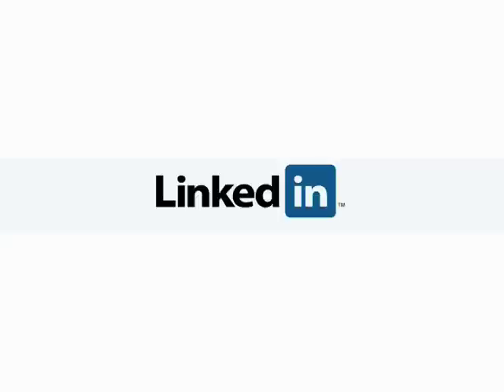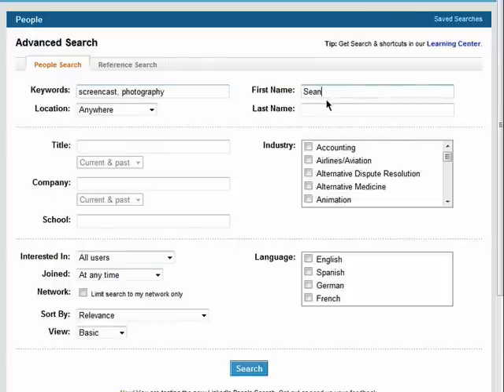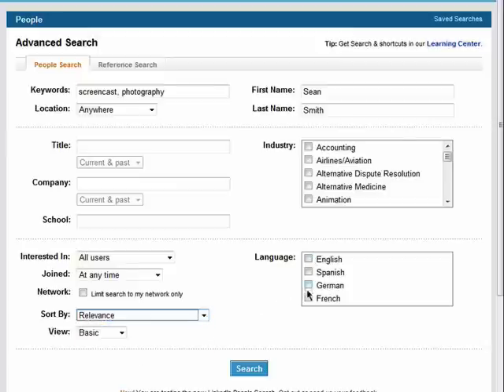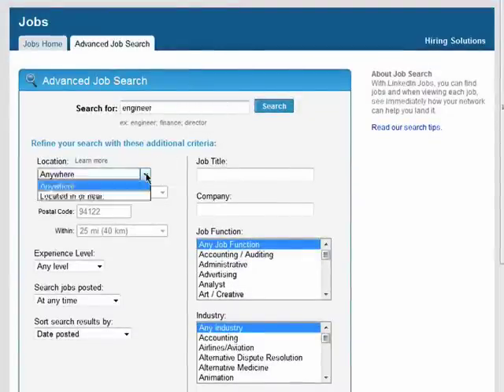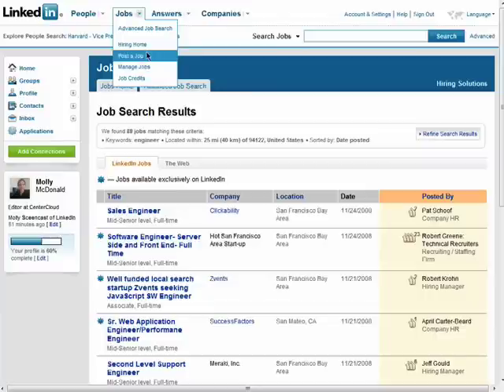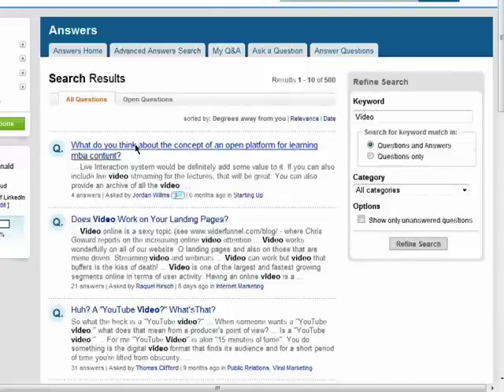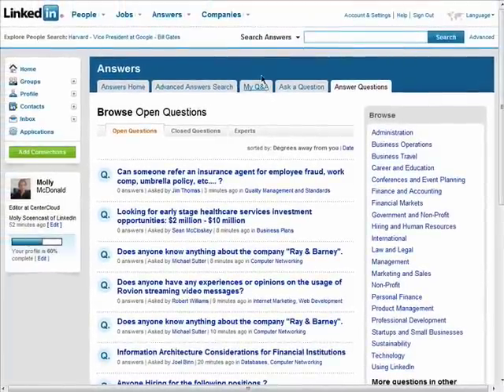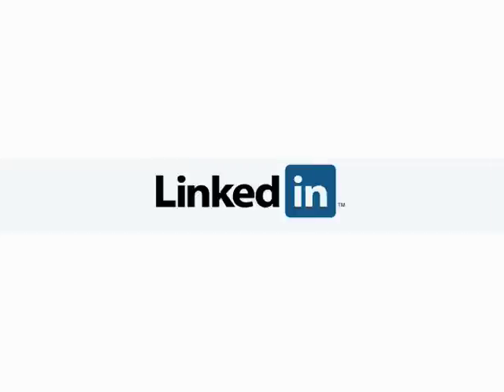How to search for connections on LinkedIn